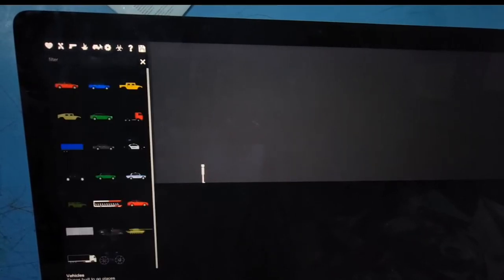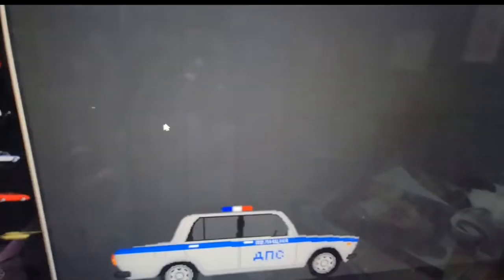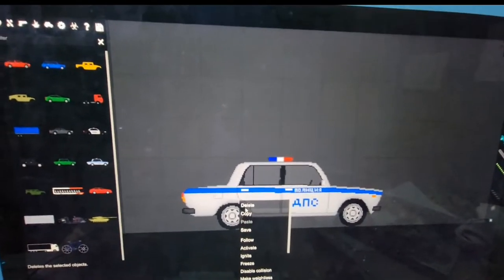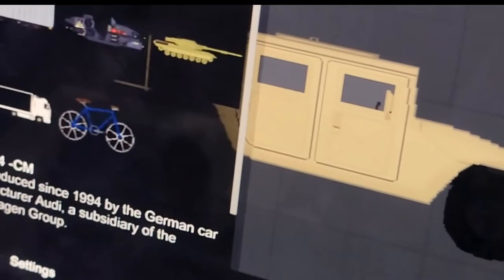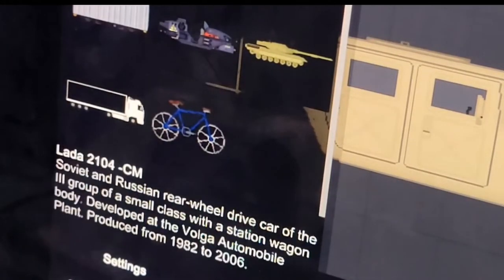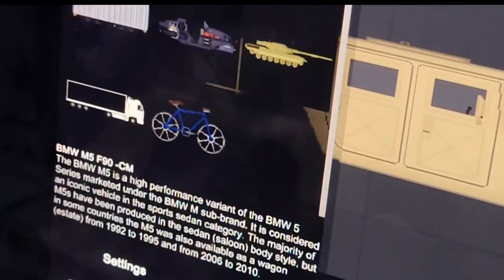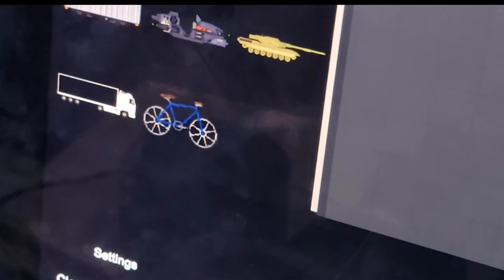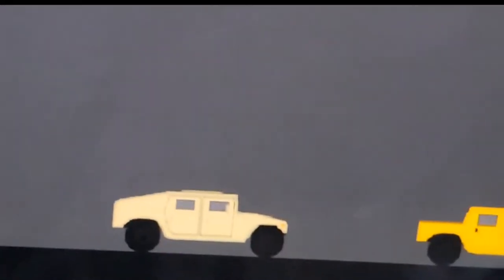The ultimate car mod for people playground